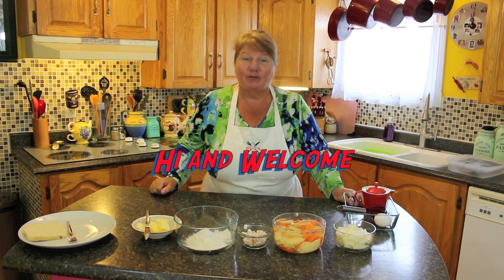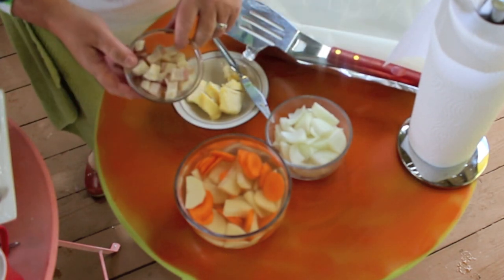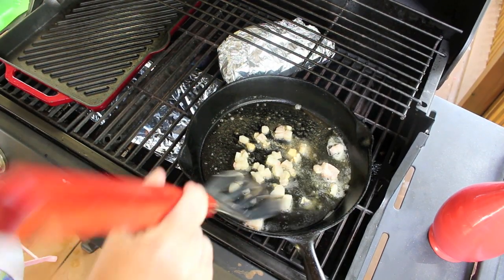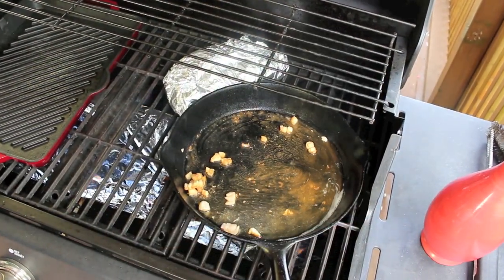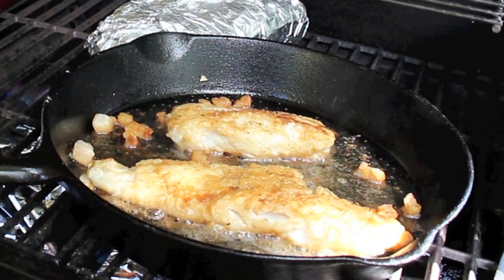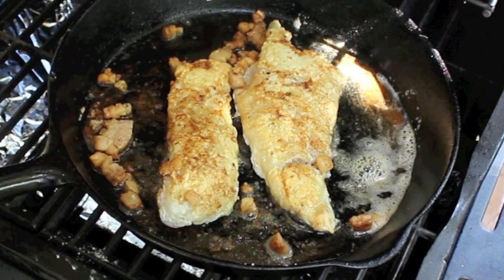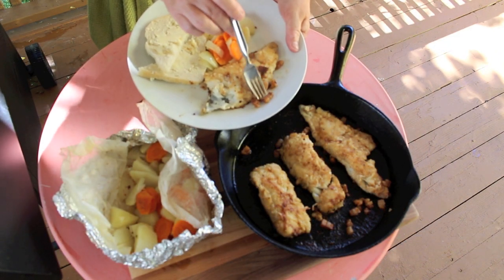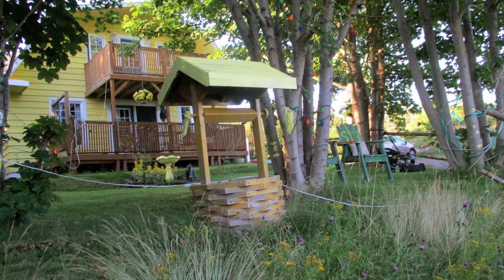Fish Fry on Outside Grill - Bonita's Kitchen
Welcome to Bonita's Kitchen! Today we will be making Fish Fry on Outside Grill, Atlantic Cod fish with skin on rolled in a wet egg wash and seasoned flour. See Recipe Below!
Ingredients:
4 cod filets with skin on
1 piece fat pork
1 large egg
1 cup 2% milk
1 cup flour
2 tbsp sea salt
1 tbsp pepper
1 tsp onion powder
2 tbsp olive oil
4 tbsp butter or margarine
2 medium potatoes
1 medium carrot
1 medium onion

Prep work about 10 minutes , frying time 10 to 15 minutes.

Method:
In a bowl mix egg and milk together, add a pinch of all your seasonings , in another dish put your flour and a pinch of your seasonings together. Season your cod with a pinch of salt, pepper, onion powder.
Start rolling your cod in the egg mixture, then roll your cod in flour mixture.
Preheat your cast iron frying pan on medium heat for couple of minutes on your grill or stove top.
Then add one tbsp of olive oil and butter after it starts to warm, add chopped fat pork and get those frying until it starts to turn brown and some oil is released.
Remove some oil from pan, then place your cod fillets one at a time skin side up to the pan then let fry for 5 to 7 minutes.
Fry your cod for 5 to 7 minutes on one side or until it's golden brown. Flip to skin side and fry for another 5 to 7 minutes or until golden brown.
After all cod have been fried you can season again if needed, if you are not ready to serve your cod put on glass plate and place in your oven on 170° don't cover. This will keep your cod from going soggy and it will stay crisp, or keep on grill on a low heat.
Veggies in a foil wrap and parchment paper, cut and clean potatoes, carrot, and onion, add 2 tbsp butter, seasonings sea salt, pepper, onion powder, fold into a pouch and place on the grill to steam and grill, 15 to 20 minutes or until fork tender.
Serve with homemade bread or buns.